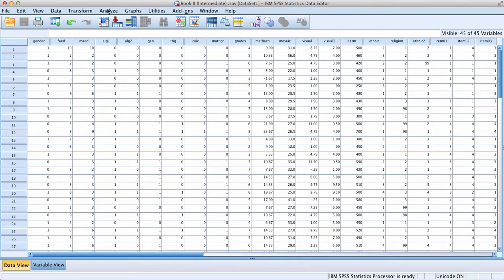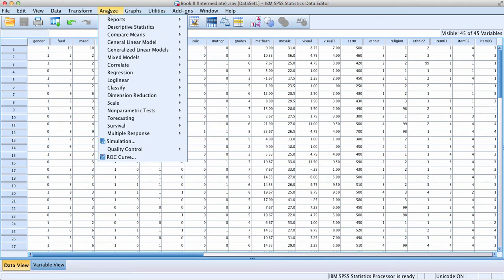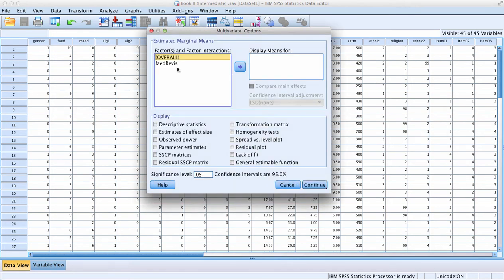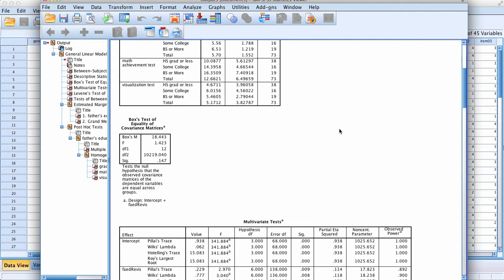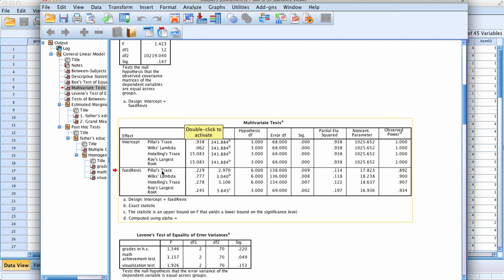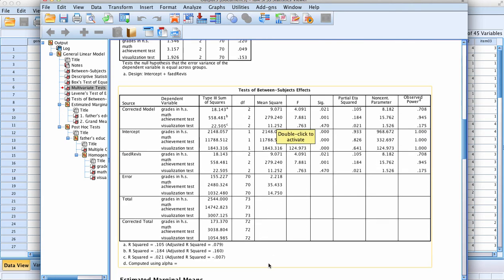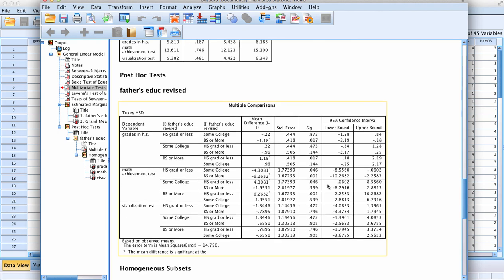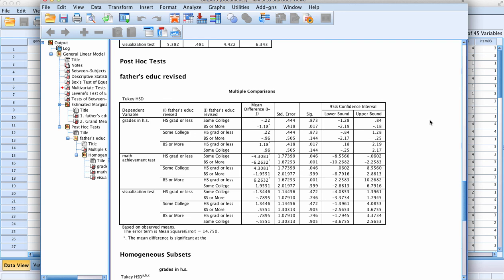One Way MANOVA Using SPSS